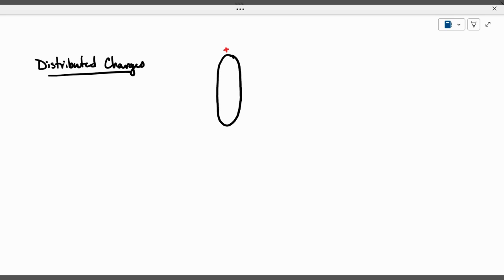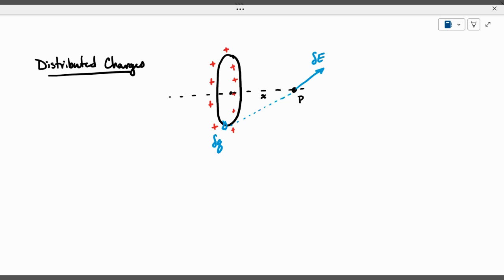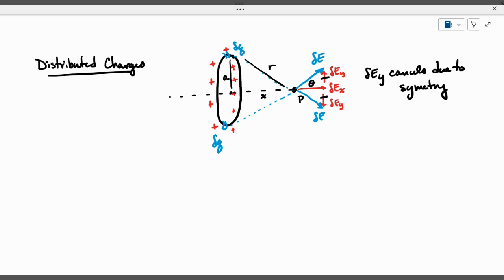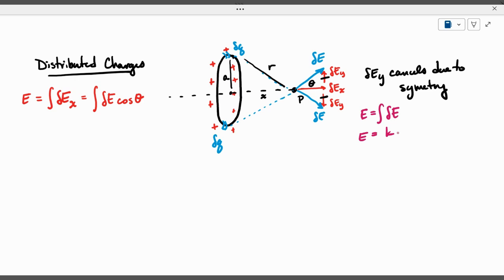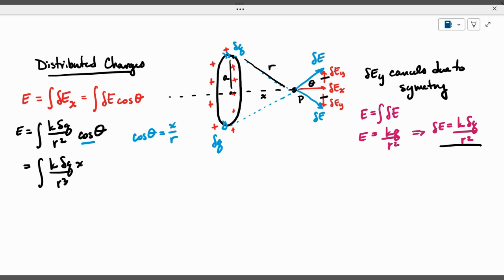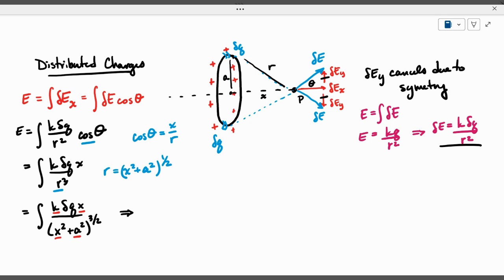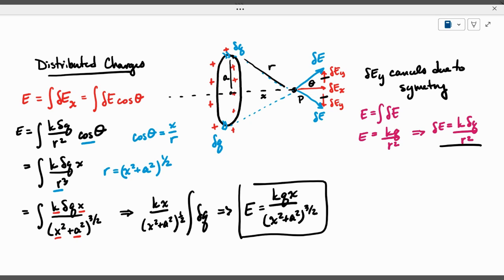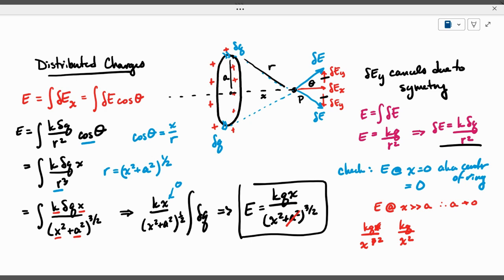Deriving E field for a ring of charge